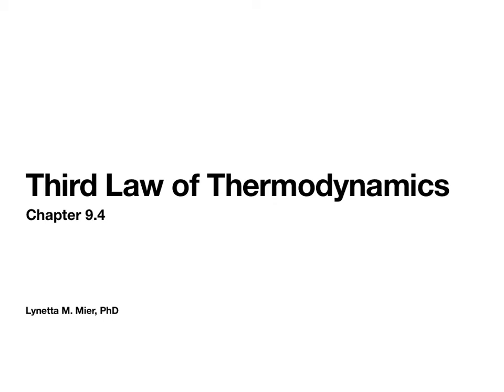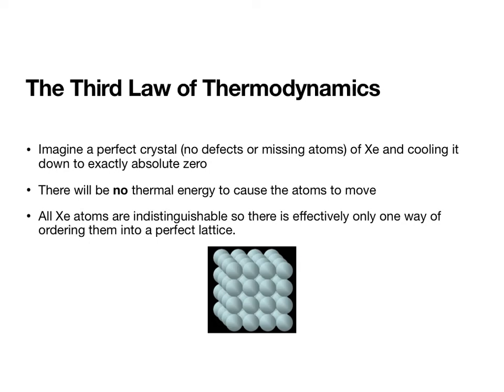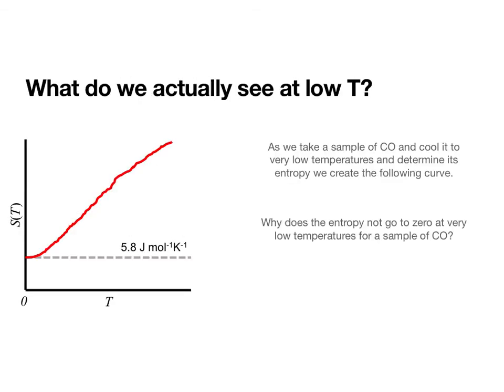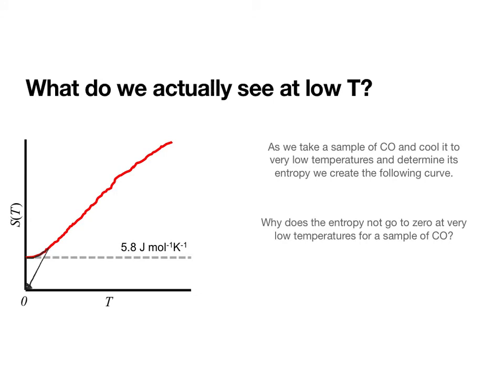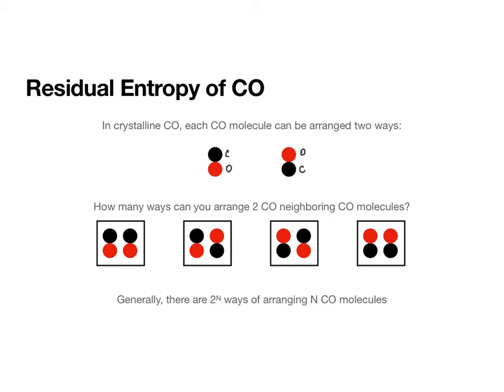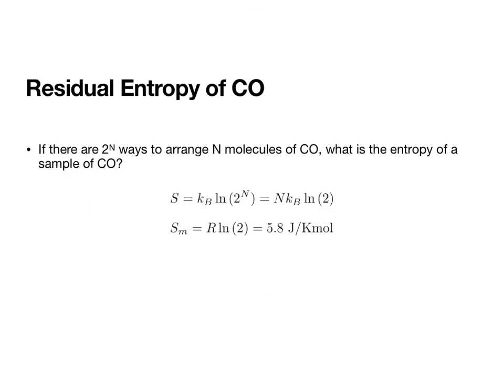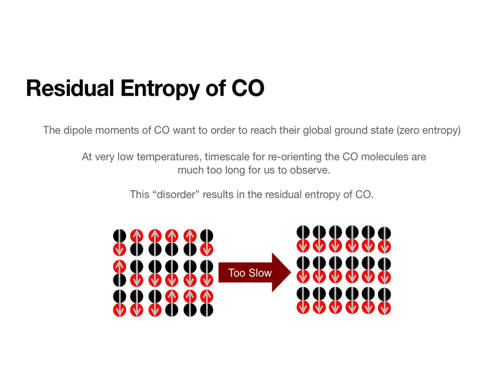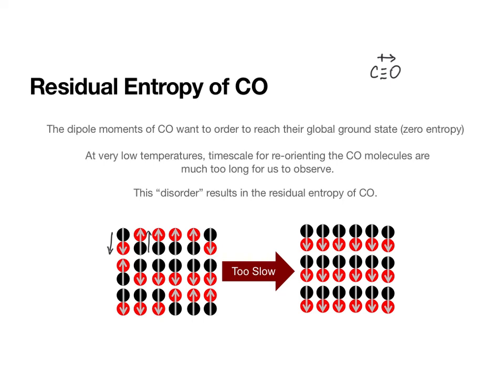Third Law of Thermo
An explanation of the third law of thermodynamics.